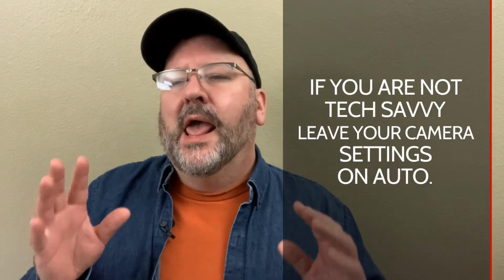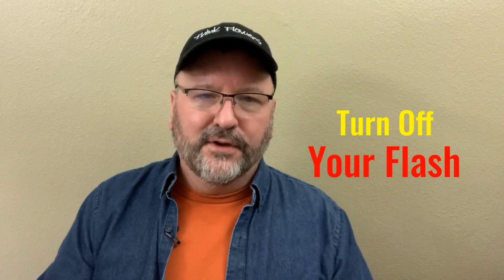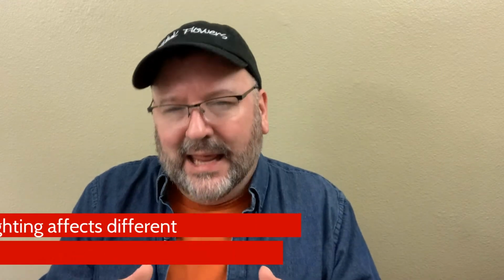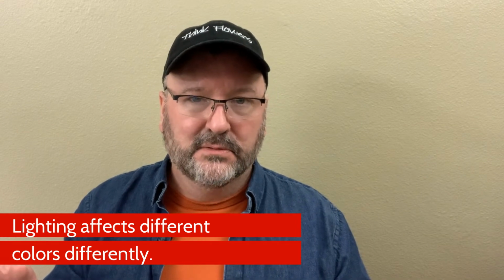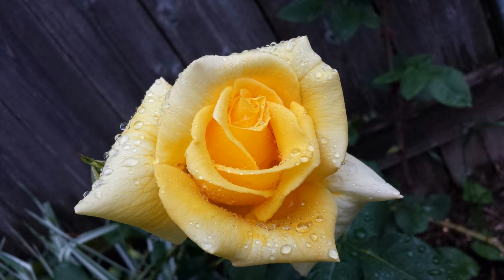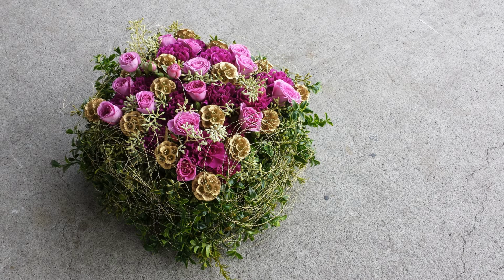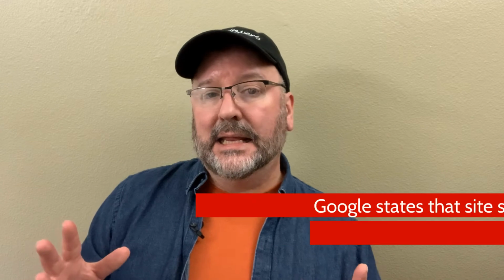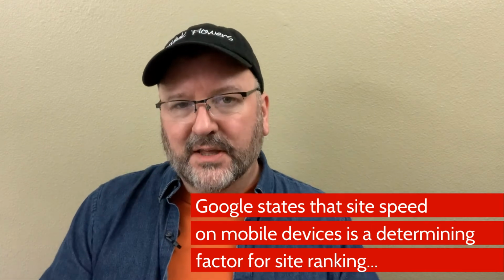Product Photography iPhone Tips For Florists | How to Optimize Your Florist E-commerce Website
Product photography iPhone tips for Florists come in handy when you are trying to work on how to optimize your florist e-commerce website.  Even when you don't feel you're very tech-savvy, don't underestimate the capabilities of the cameras on your cell phone. Especially the newer iPhone models have cameras that produce images and video to rival a real spendy DSLR.

I'm Frank Blanchard AIFD and in this video, I'm sharing some of the easiest tips for those non-tech-savvy people that don't think they can get good photo images.  Also a short checklist of best practices for images you might want to use on your florist e-commerce website.

I also share some lighting tips and suggest you might want to invest in a set of soft-box photography lighting that can help you level up your abilities with producing your own product photography.  I like the fact that this set comes with a set of full-spectrum lightbulbs. It's a fantastic deal as the bulbs are quite expensive by themselves. I hope you can make use of it.